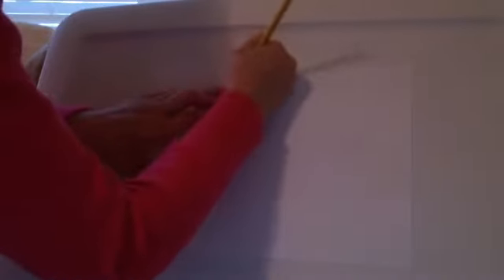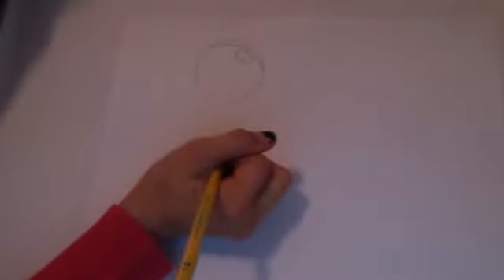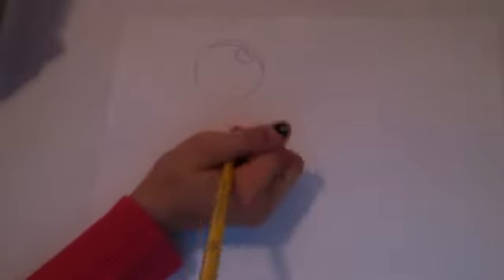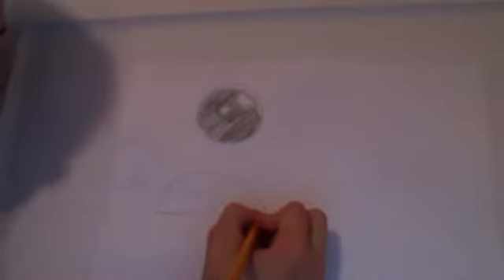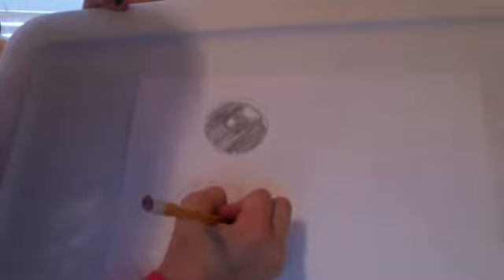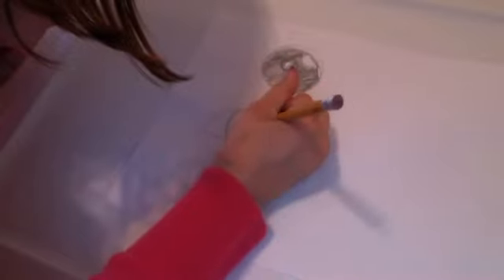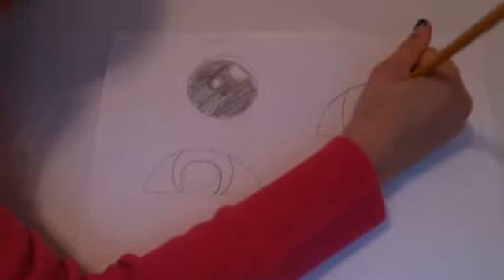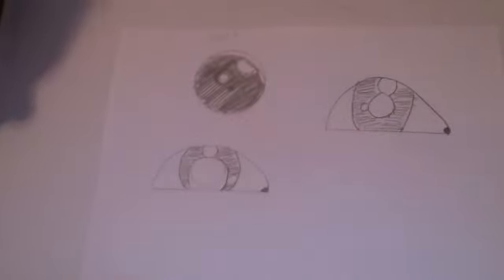how to draw perfect eyes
stephaniegarcia1969's Webcam Video from April 20, 2012 04:11 PM